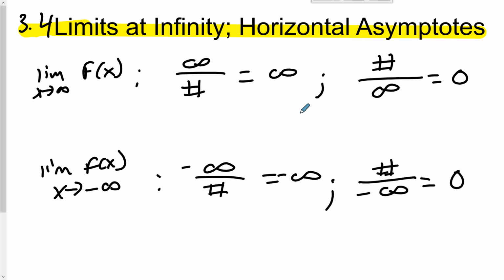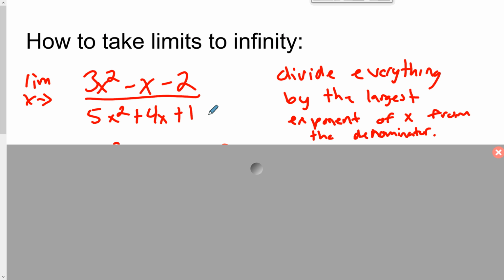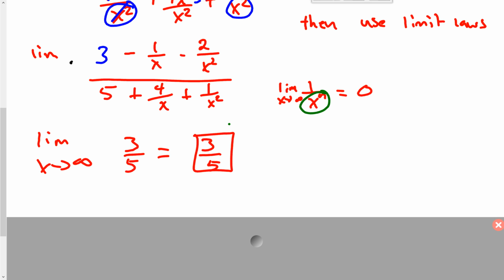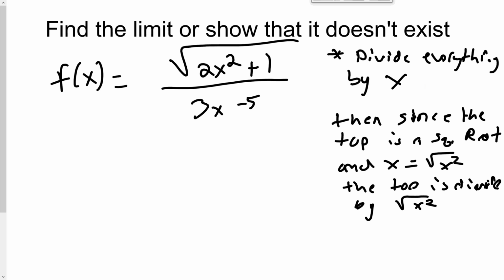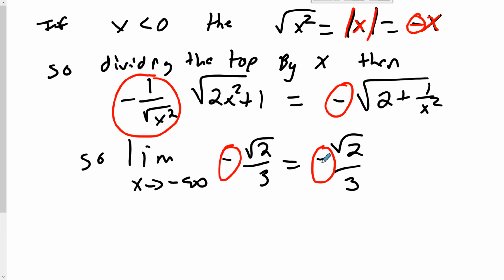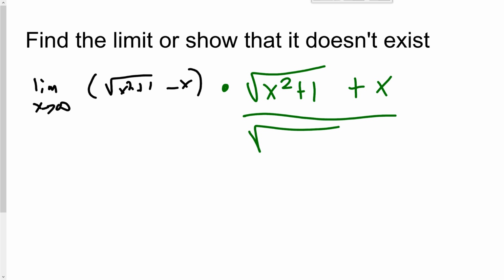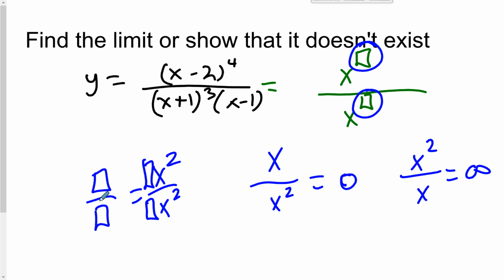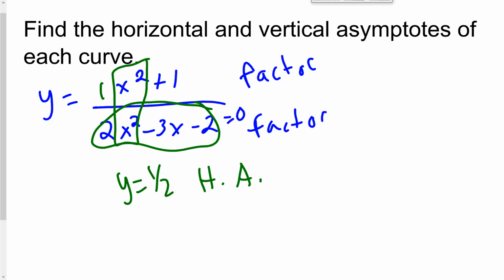Cal 3.4 Limits at Infinity